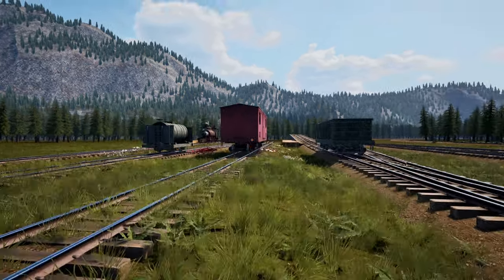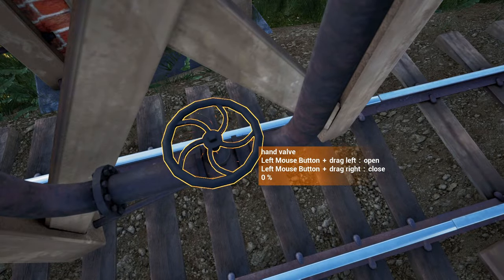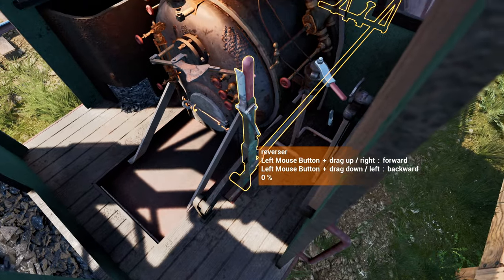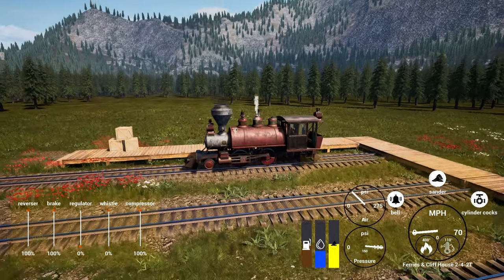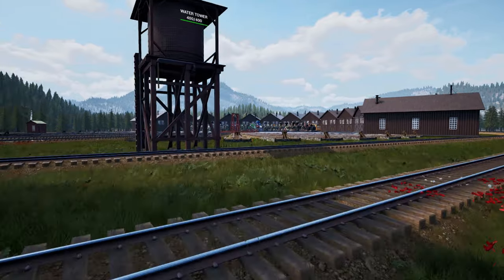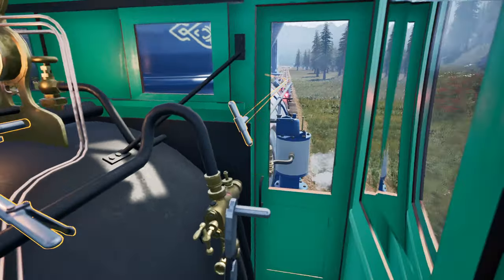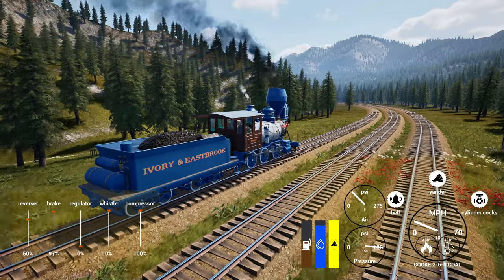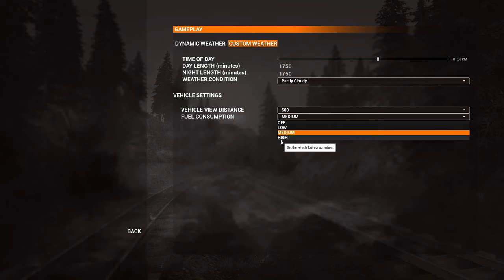RO Update | Cattle and Crashes Update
Hello everyone! After a long day, I am here to bring you my coverage of the 2023 December update to Railroads Online! It has a lot of cool and yet, debatable features this time around. I think it's time to talk about it!

Find me on other socials:
Chapters:
00:00 Intro
01:00 New Freight Cars!
04:20 New Engine!
05:33 Whistle Test
05:50 Balancing Audio
06:50 Test Drive
08:12 The Johnson Bar
09:18 Confirming Cutoff Simulation
11:33 New Industries!
12:45 COWWWSSSSS
13:24 Final new Industry
14:34 Checking the new Settings
15:20 FOV Shenanigans
15:53 Concluding the Settings Rant
16:58 U.I. Concerns
18:04 Checking out the Patch Notes
20:38 New Props!
21:03 Idk anymore
21:54 Final Thoughts and Outro